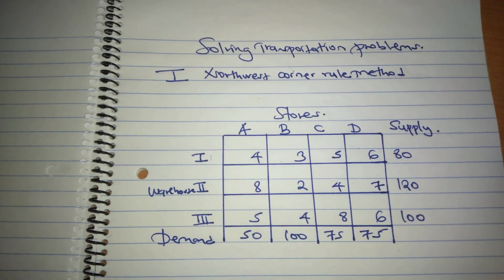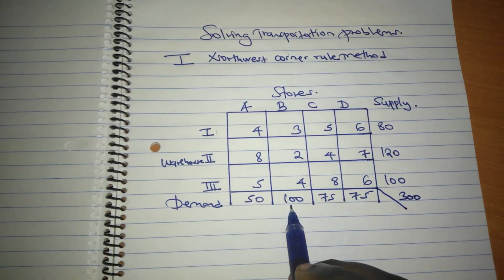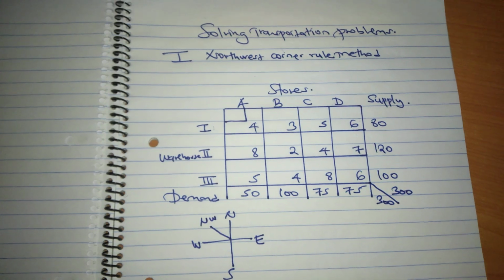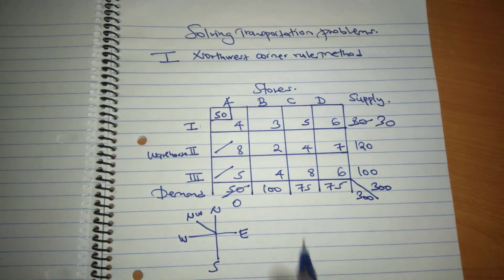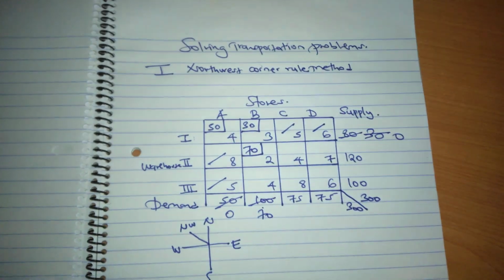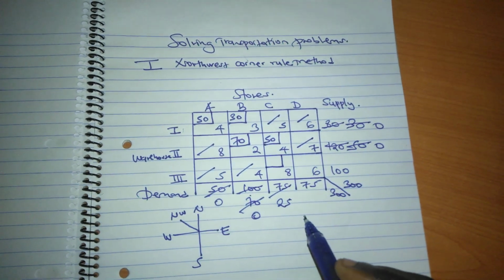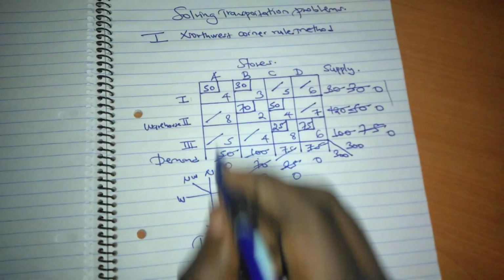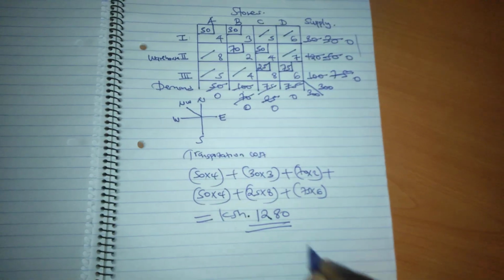Transportation problem Using Northwest Corner Method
Here is the video about balanced transportation problem solution using Northwest Corner Method with step by step procedure of algorithm, hope this will help you to get the subject knowledge at the end.